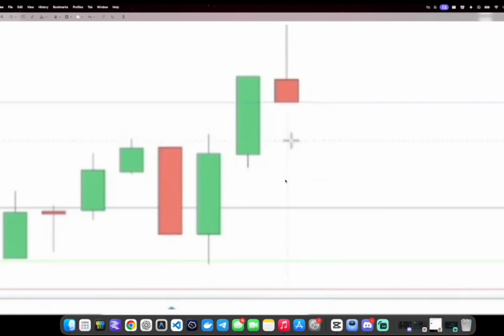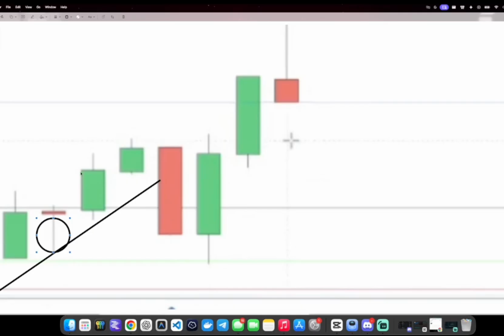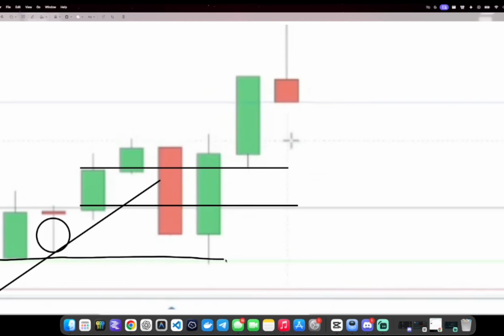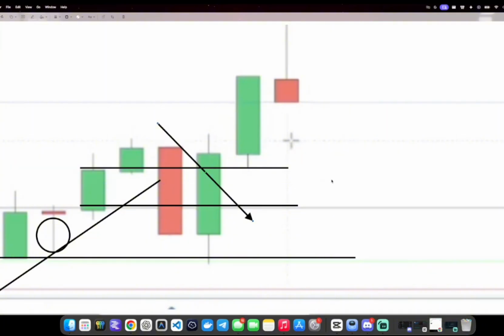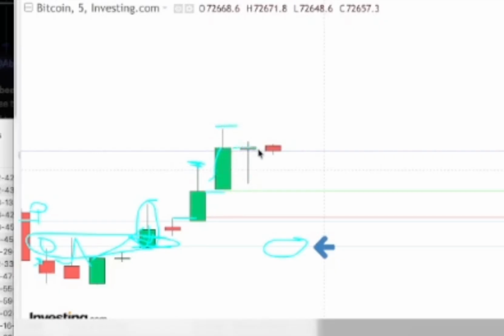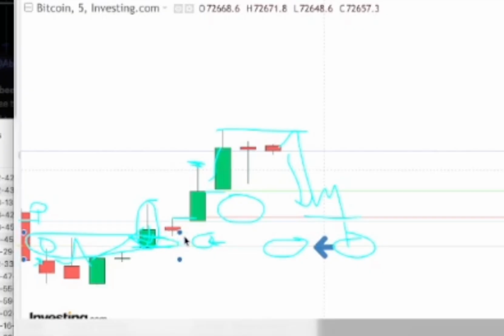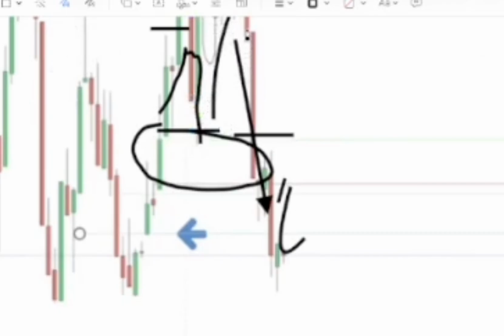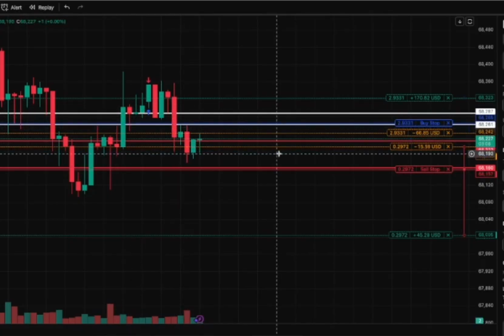Intermediate -- Advanced Trading Strategy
I am not an advisor, this I dont give advice, this is just a concept.